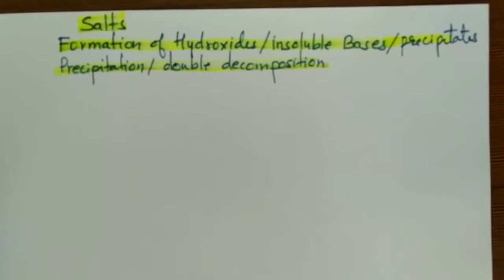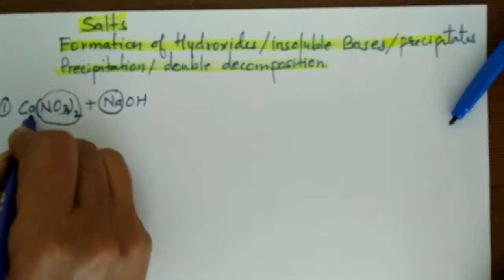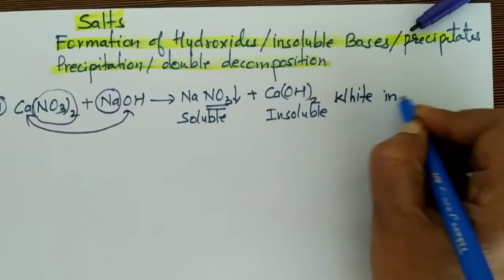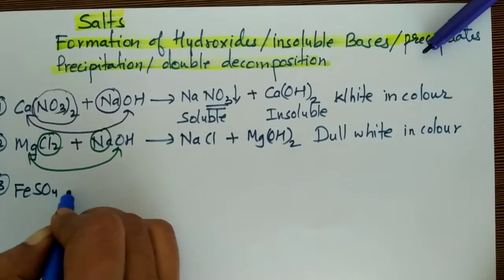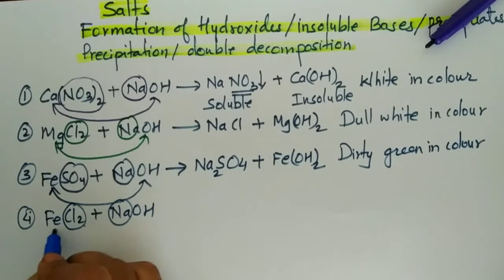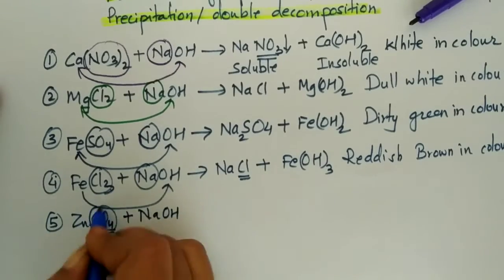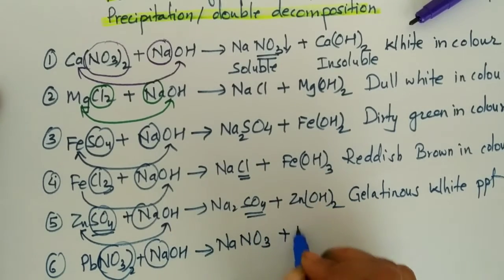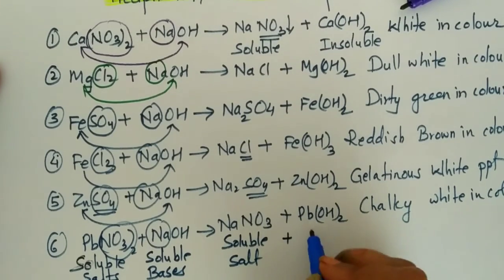Salts1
ppt /hydroxide formation